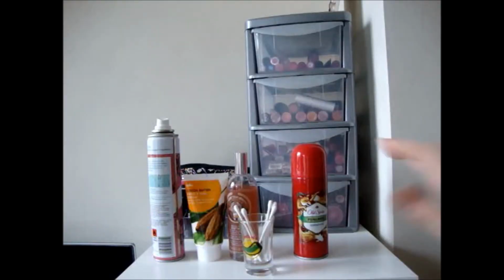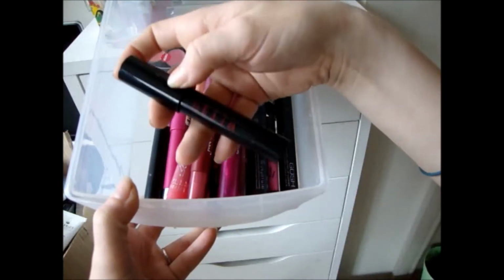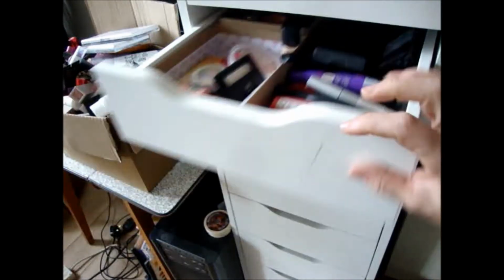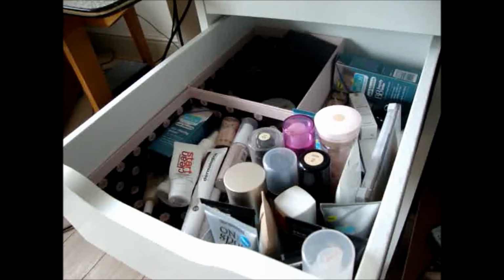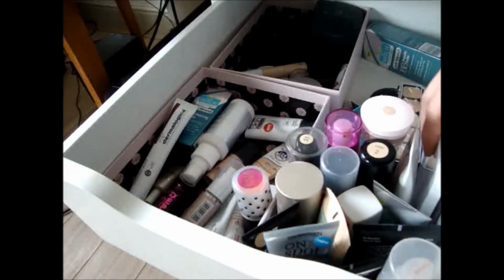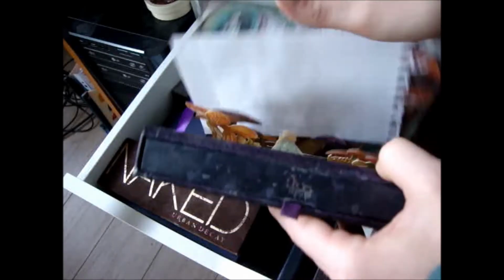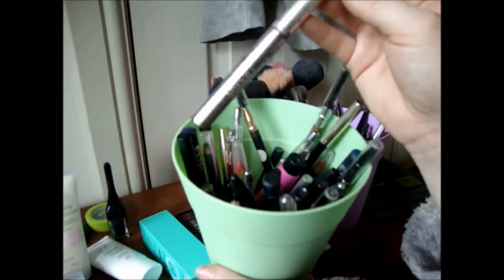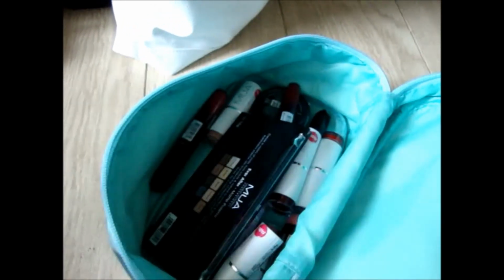My MakeUp Collection & Storage - 2013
I know these types of videos can be controversial, but I really do hope you like it and if not I will not be offended if you click off of it (infact I encourage you to!).

Acrylic Lipstick Storage (Different seller than I used)

Ikea Alex 9 Drawer Unit

LIPS - Collection Cream Puff Lip Cream - Fairy Cake
EYESHADOW - MUA Smokin Palette
Dress - Primark